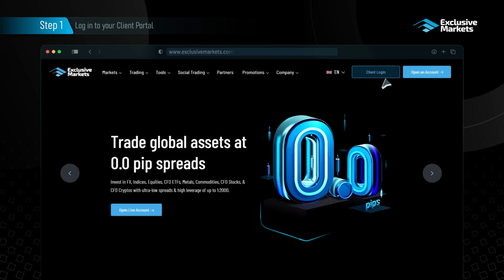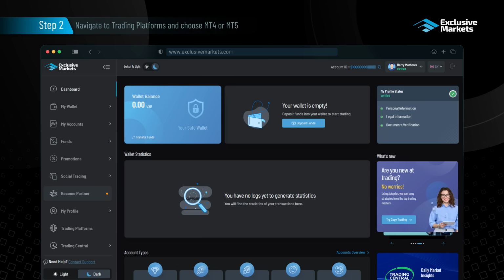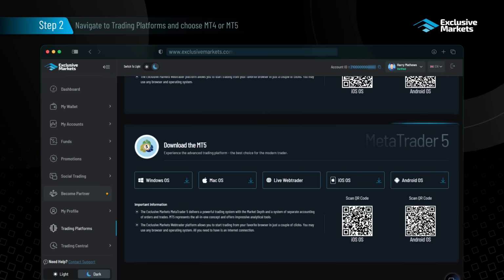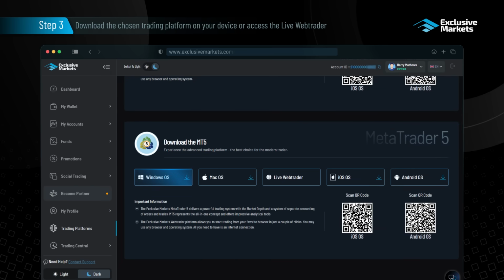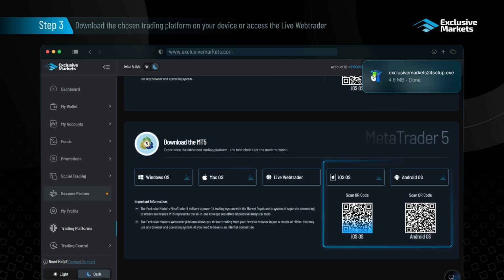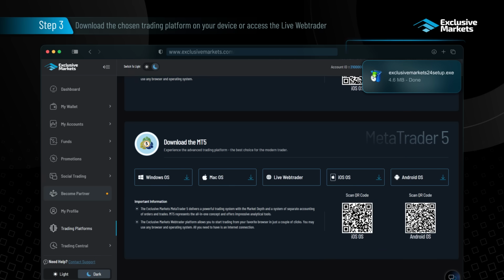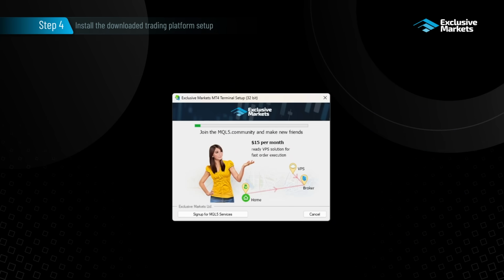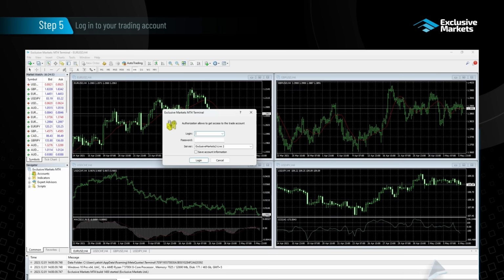How to Download MT4 or MT5 Platforms | Exclusive Markets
Welcome, Exclusive trader,

In this video, we provide a step-by-step guide on seamlessly downloading your MT4 or MT5 trading platforms. Elevate your trading experience with Exclusive Markets by accessing these powerful tools effortlessly.